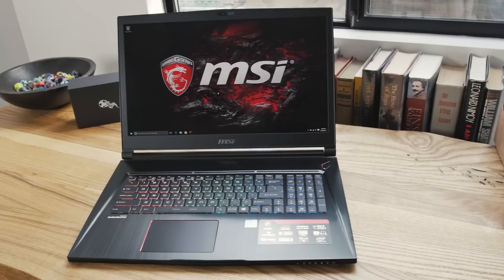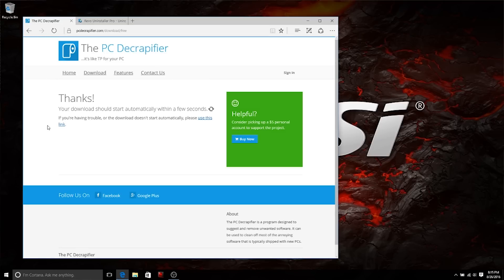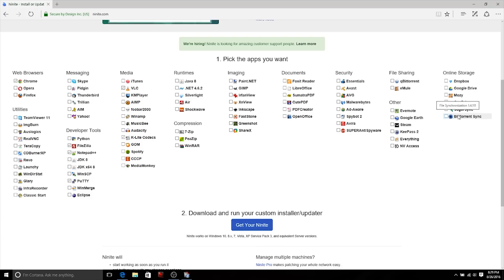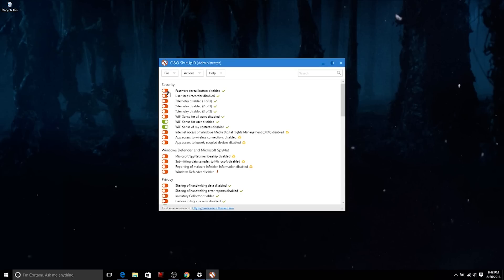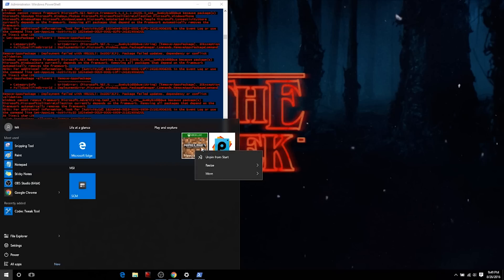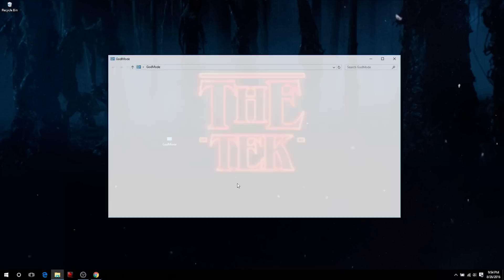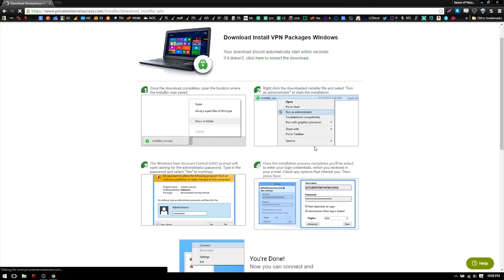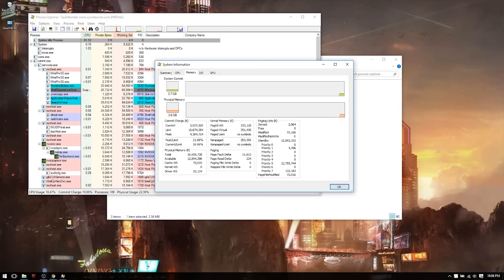First Things to Do With a New Windows 10 Laptop | Kill Bloatware, Lock it Down, Make it Epic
GodMode.{ED7BA470-8E54-465E-825C-99712043E01C}
Remove windows apps: Get-AppxPackage -allusers | Remove-AppxPackage